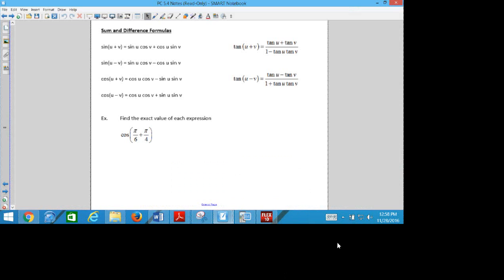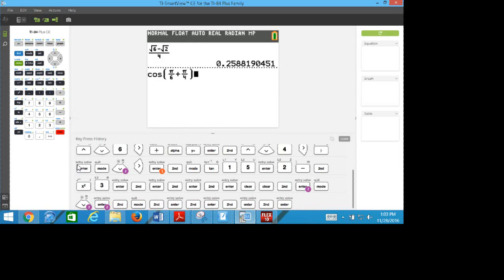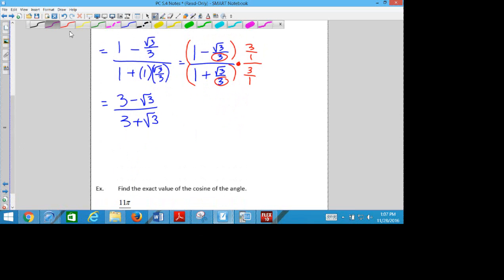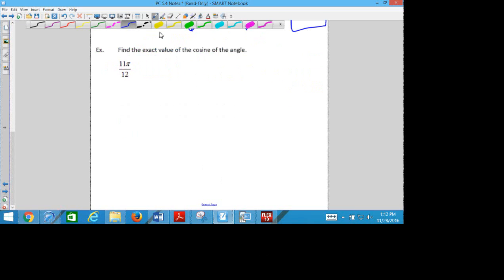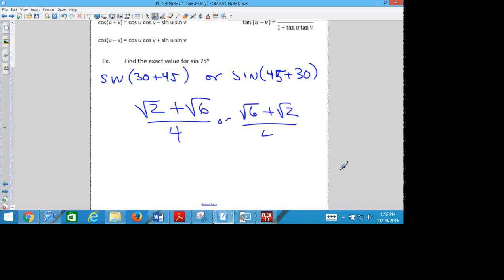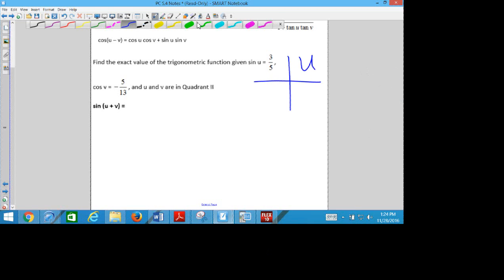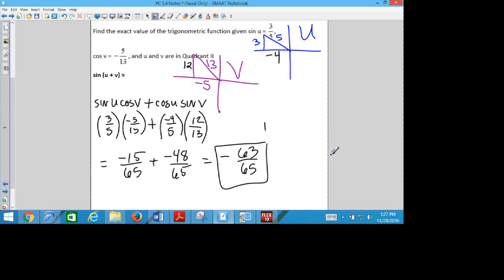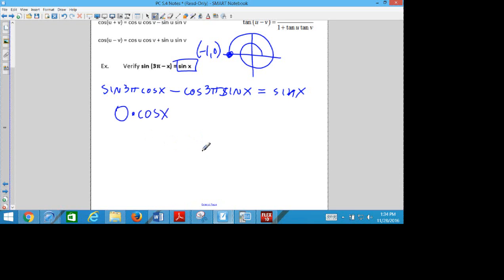PC 5 4 Notes